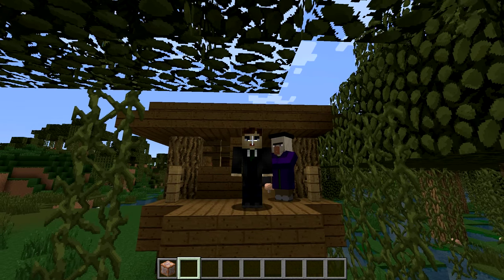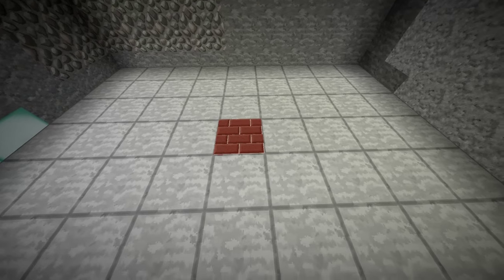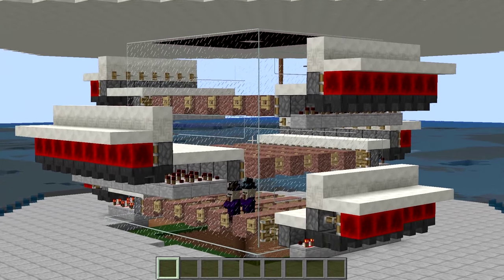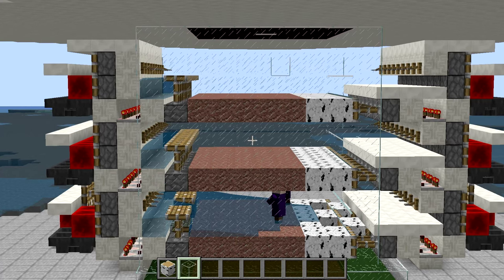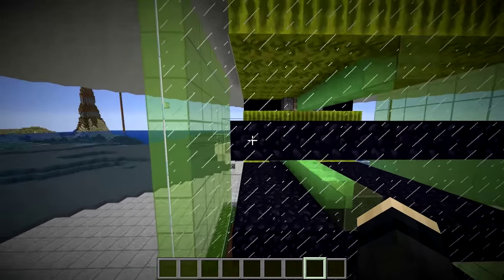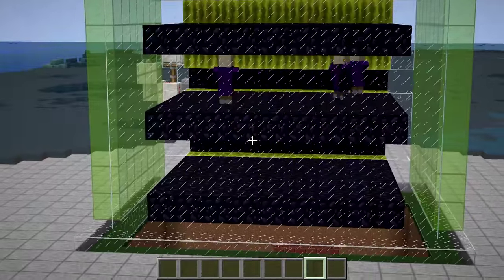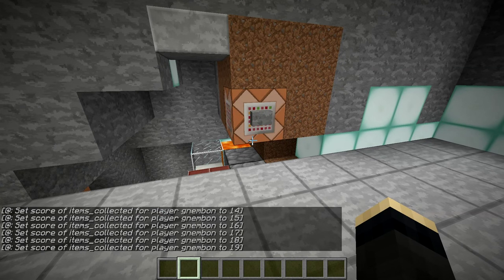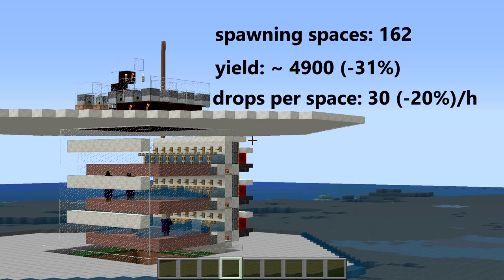Minecraft - Classic Witch Farm Competition (Fun Farms Ep. 2)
Fun Farms Ep. 2 - Witch farms for 1.9. Evaluation of 4 different designs comparing to 1.8 shifting floor.

This is second episode in my series - 'Fun Farms', where I am taking one mob at a time and showing unique farms based around some interesting game mechanics. They might not always be super efficient, or extra fast, but what they should do, is make you think: "Wow, that's interesting, that's cool".

We took 4 designs of the witch farms that do not rely on any glitches in the game, so they should work in any future versions of minecraft, providing rules don't change that much. We compared them to a generic shifting floor design.

NOTE: flush based farm (Xisuma's and Jaws), since 15w51b are affected with spiders being able to spawn on retracting pistons that hold the water, when they are triggered by the witch, which clogs the farm until they despawn. They can only be there for a few ticks, until water floods the pison, but this seems to be enough, especially if you perfected the environment

Commands used in evaluation:

Create a counter:
    scoreboard objectives add items_collected dummy

Increase the counter:
    scoreboard players add @p items_collected 1

Display a counter (eager (in place) evaluation of the counter):
    tellraw @a ["items collected: ",{score:{name:"*", objective: "items_collected"}}]

Give a player book with the counter (notice, the quoted code to retrieve the score indicates lazy evaluation of the expression, rather than eager:
    give @p written_book 1 0 { title:"ic", author:"g", pages: ["{score:{name:\"*\", objective: \"items_collected\"}}"]}

Resetting and removing of the counter:
    scoreboard objectives remove items_collected

When loading the world downloads, change view distance to 12. Under 12, the mobs spawning is kind of crooked. View distance of 12 gives the usual hostile mob cat in the range of 70s.

References (+world download with the designs):

1.15 updated swiper design (solves the issue of spiders spawning in weird places:

Other worlds (included in the download):
Empty farm (good for evaluating your own design):

(With modified bedrock texture)